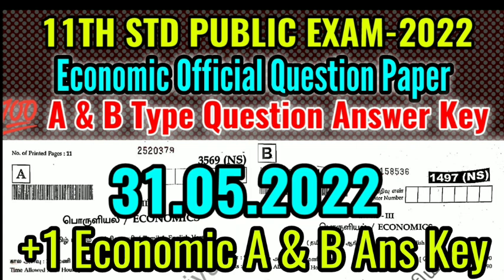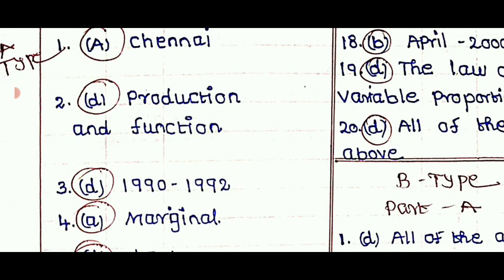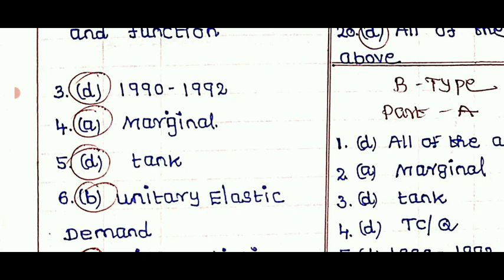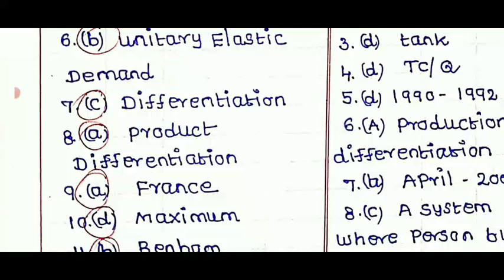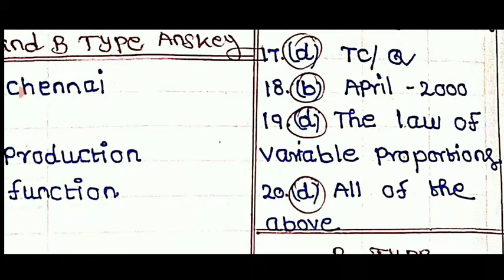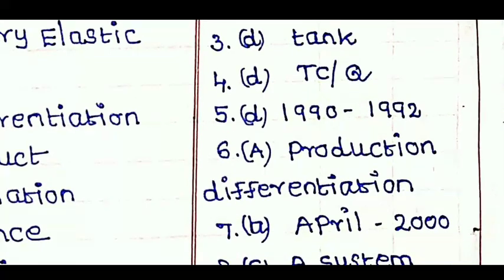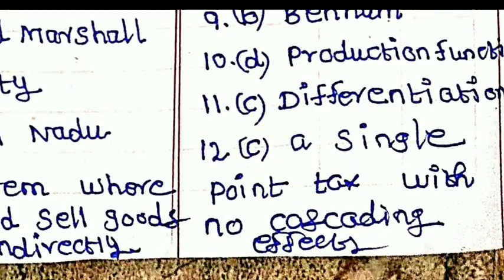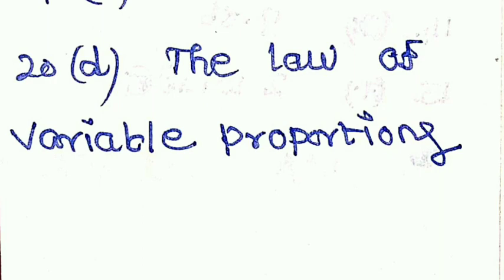11TH STD ECONOMIC PUBLICEXAM MAY-2022 OFFICIAL A&B TYPE FULL ANSWER KEY II 11TH ECONOMIC PUBLIC EXAM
TN 11THSTD PHYSICS PUBLIC EXAMINATION-22 II TN 11THSTD PHYSICS IMPORTANT QUESTION BANK II 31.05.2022
TN 11THSTD PHYSICS PUBLIC EXAM MAY-2022 ORIGINAL QUESTION PAPER PALN B 11TH

11PHYSICS PLANB A TYPE MODELPDF

TN 11THSTD TAMILSUBJECT PUBLIC EXAMINATION-2022 PAPER PRESENTATION II TN +1 PUBLIC 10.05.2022 UPDATE

TN 11TH STD PUBLIC EXAMINATION-22 II +1 TAMIL SUBJECT A & B TYPE OFFICIAL QUESTION PAPER II +1 TAMIL

11THSTDPUBLICEXAMMODELQUESTION PAPER

TN 11TH STD PUBLIC EXAMINATION-2022 TODAY MAY-10 START II TN +1 PUBLIC EXAM PAPER VALUATION RESULTS

TN 11THSTD PUBLIC EXAMINATION-22 II +1 TAMIL SUBJECT PUBLIC QUESTIONPAPER ANSWER BOOKLET II +1 TAMIL

11THSTDPUBLICMODELOFFICIALPDFLINK DESCRIPTION

10THSTDMATHS PUBLICEXAMA&BTYPE QUESTIONPAPER

TN 10TH STD PUBLIC EXAMINATION-2022 MAY-06 II TN 10TH PUBLIC EXAM OFFICIAL MODEL QUESTION PAPER PDF👍

TN 12TH STD TAMIL SUBJECT PUBLIC EXAMINATION-2022 II +2 TAMIL IMPORTANT ONE MARK QUESTION WITH ANS💯👍

TN12THSTDPUBLICEXAMMODELQUESTION PAPER

TN 10,11,12TH STD PUBLICEXAM-22 QUESTION PAPER LEAKED? TN EDUCATION DEPARTMENT OFFICIAL ANNOUNCEMENT

10THSTDENGLISHSUBJECTPUBLICBTYPE MODELQUESTIONPAPER

TN 10THSTD PUBLIC EXAM-22 SOCIAL SUBJECT OFFICIAL CEO MINIMUM STUDY MATERIALS PDF LINK DESCRIPTION

12THSTDPHYSICSOFFICIALTHIRDREVISION QUESTIONPAPERPDFLINK

11THSTD FIRST REVISION BIOLOGY BOTANY ZOOLOGY OFFICIAL QUESTION BANK II TN +1 BIOLOGY EXAMINATION
TN11THSTDBIOLOGYOFFICIALQUESTION BANK
11THSTD PHYSICS PUBLIC EXAMINATION-22 II TN 11THSTD PHYSICS IMPORTANT QUESTION BANK II 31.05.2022

11TH STDCOMMERCEREVISION ANSKEYPDF

 100✓✓✓ USEFUL II +1 COMMERCE PDF
TN 11TH STD FIRST REVISION EXAMINATION-2022 COMMERCE B TYPE OFFICIAL QUESTION PAPER LEAKED 🔴BREAKING